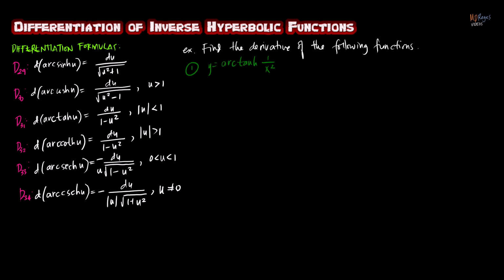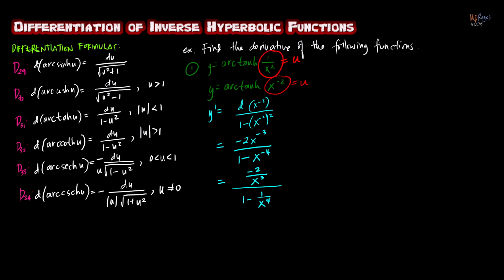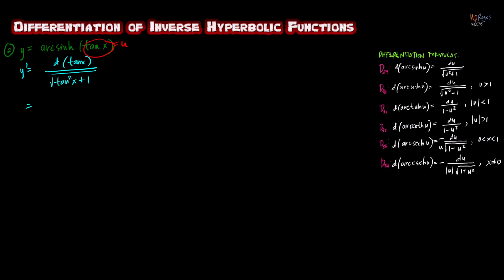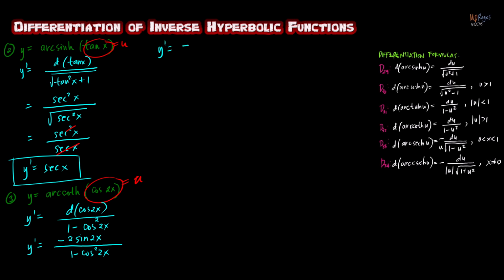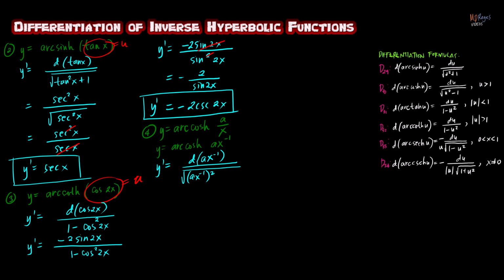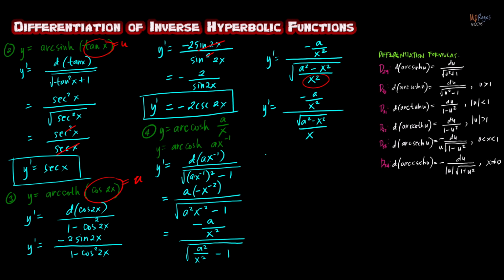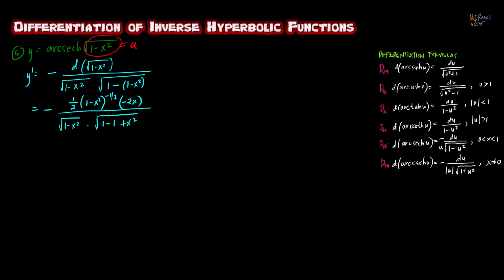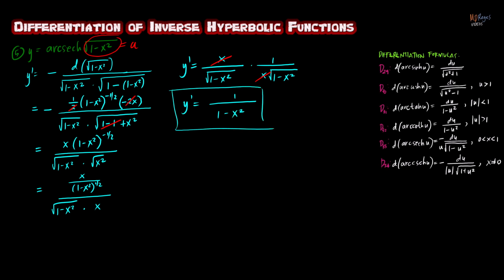Differentiation of inverse hyperbolic functions